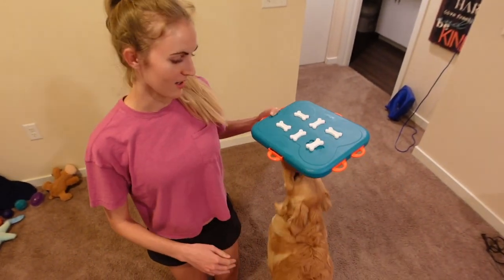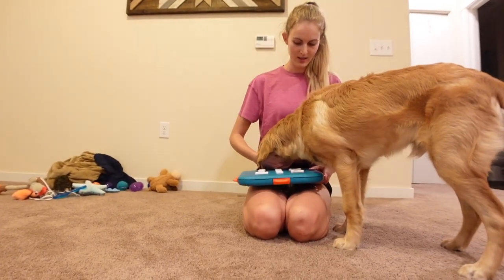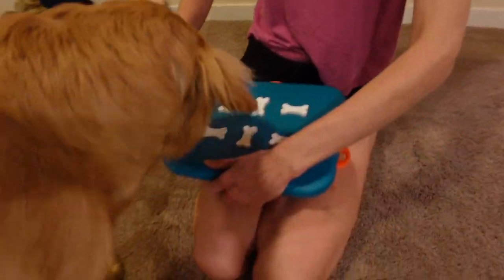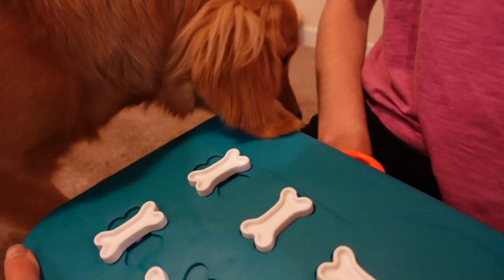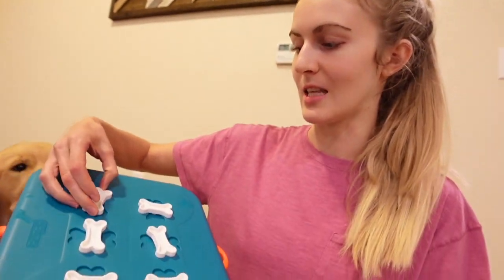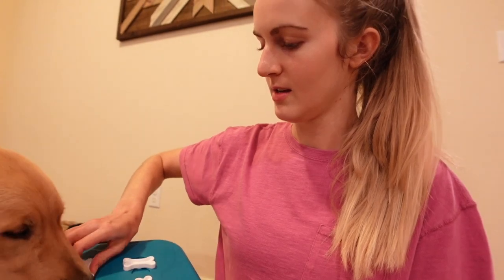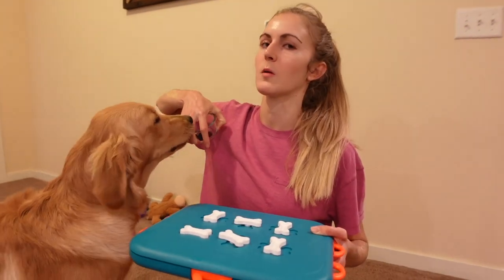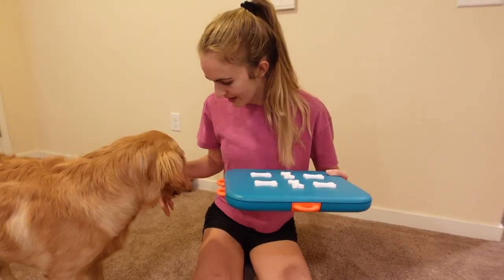How Smart Is My Puppy? | Dog Brain Training Games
//Have you ever wondered if your dog is actually smart? We decided to test our golden retriever puppy Wrangler with a dog brain training game. We filled it with treats and let him try to open the drawers before we locked them. Once he had that down, we filled it again, but this time we locked the drawers and waited to see if he could figure out how to unlock them. After many attempts at pulling the drawers harder and harder, we think he finally figure it out!

//WISH LIST
After receiving multiple requests, we finally made a wish list for Wrangler!
Be sure to follow him on Instagram. Anything received will be featured on his story and may be in a future video.
Thank you so much for the love, support, and generosity as we continue to grow his channel!